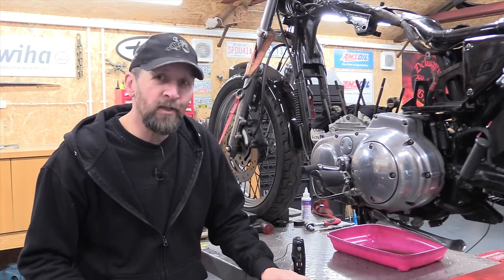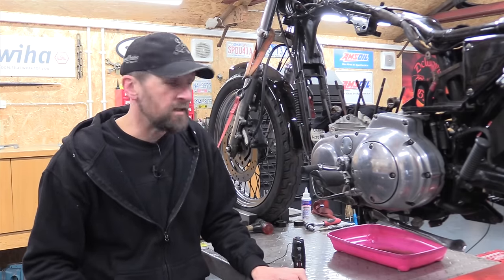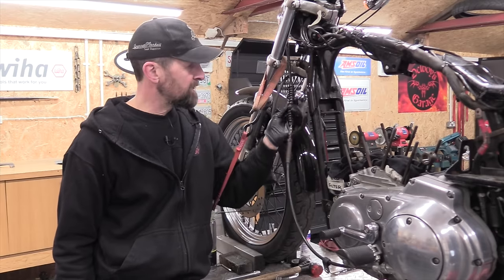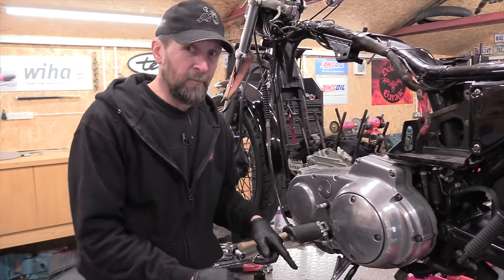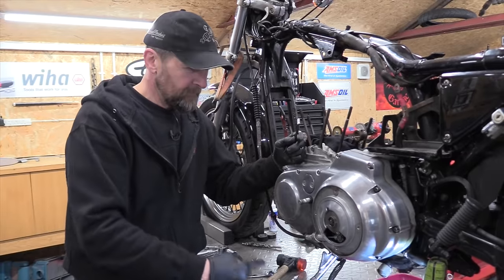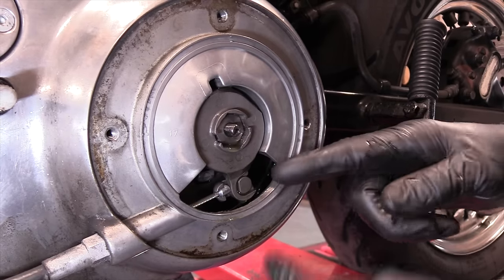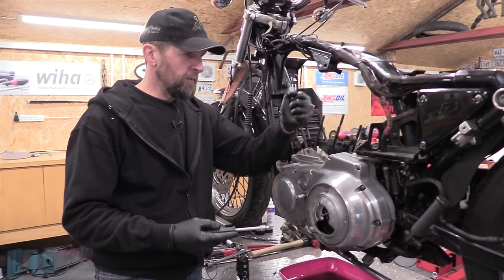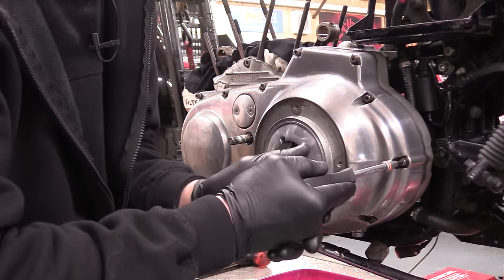Harley Sportster, Clutch Cable and Primary Case Removal !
Need access to the Clutch, so drop the cable out and strip the cover off !
Like many busy channels these days, we support what we do here with the generous help of Patrons who make this channel possible.. We commit 60 hours a week to what we do, and make every video a polished production worthy of our viewers time and support, We also strive to pass on information and knowledge that our viewers can use to save themselves money and keep their bikes safe on the road too..